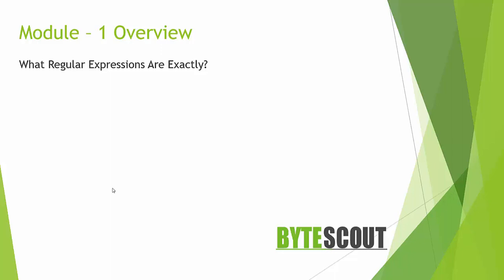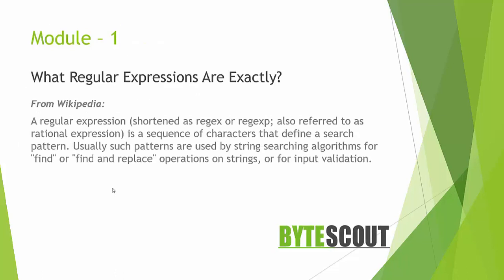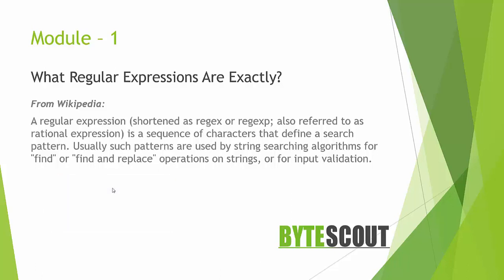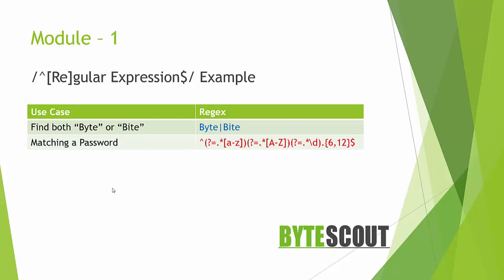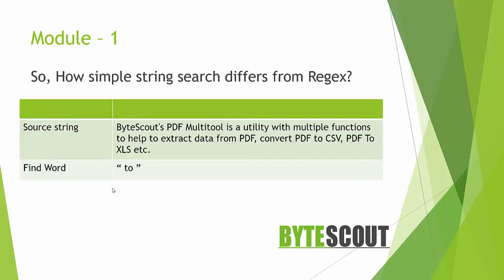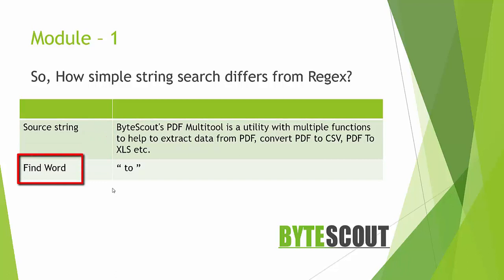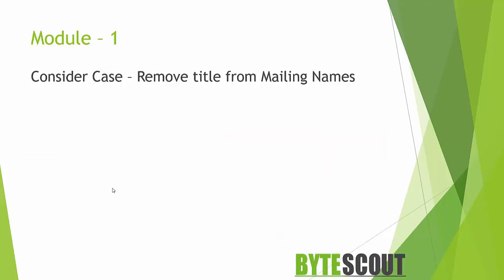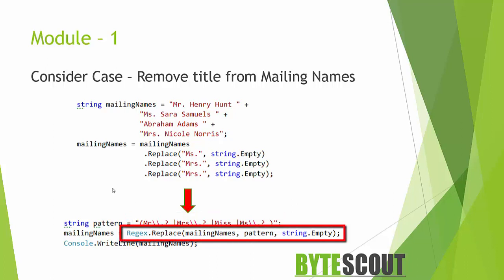General Introduction - Regular Expressions for Beginners - S1E2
In this video, we will see the brief introduction of Regular Expression and how it differs from normal string search.